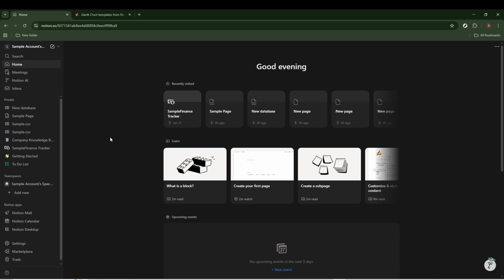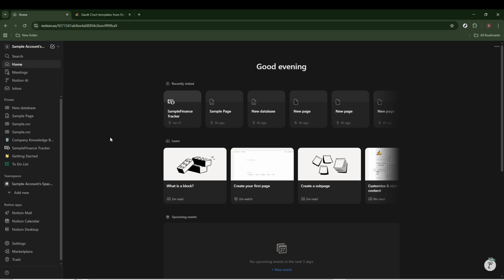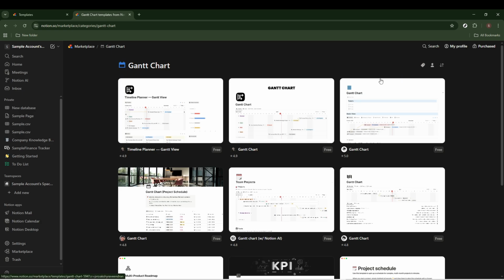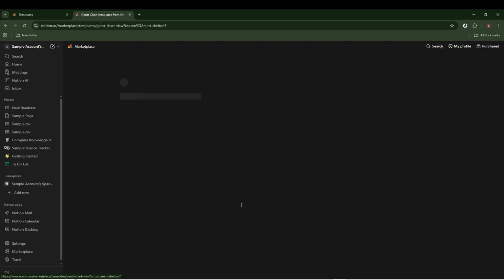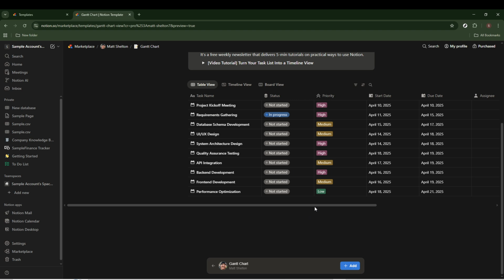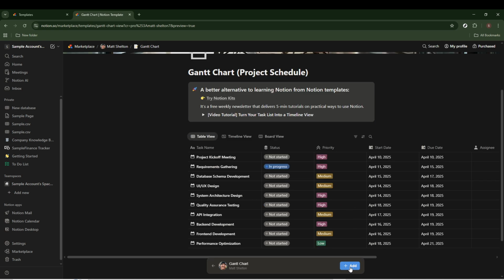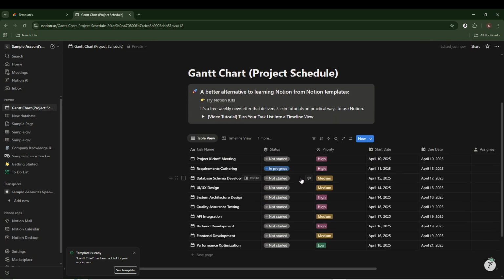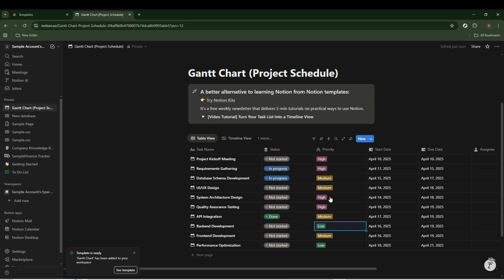How To Build A Gantt Chart System In Notion [2026 Guide]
Are you ready to elevate your project management skills? In this video, we’ll walk you through the steps to create an effective Gantt chart system using Notion in 2026. Whether you’re managing personal projects or coordinating team tasks, this guide covers everything from setting up your workspace to utilizing advanced features that make tracking progress a breeze.

By the end of this tutorial, you’ll have a fully functional Gantt chart tailored to your needs. Join us on this journey to streamline your workflow and enhance productivity.